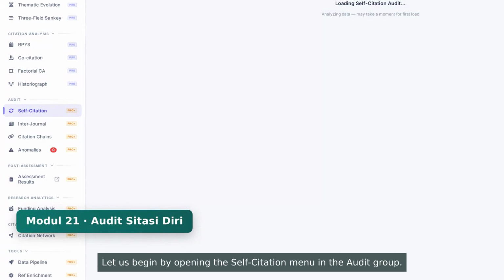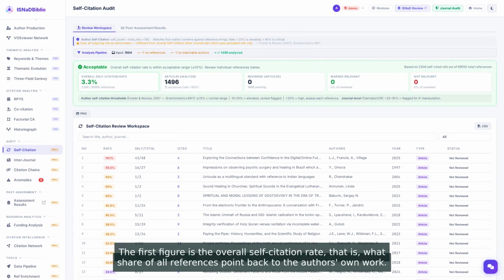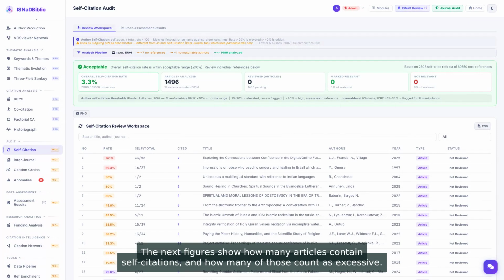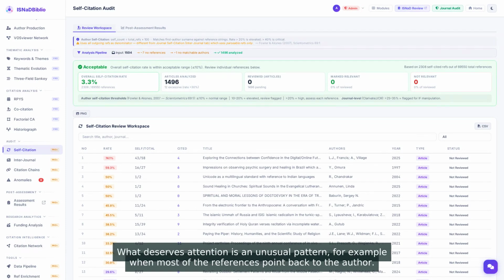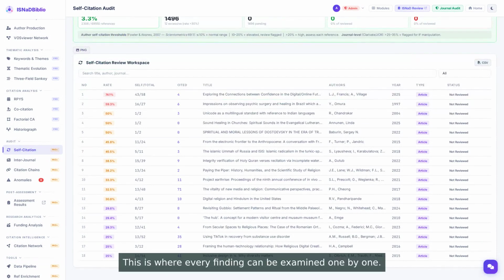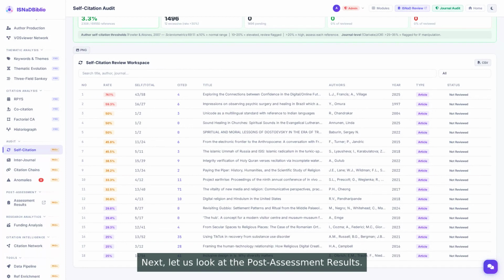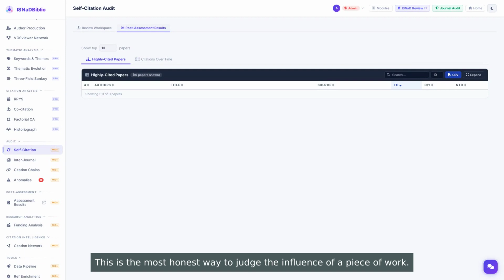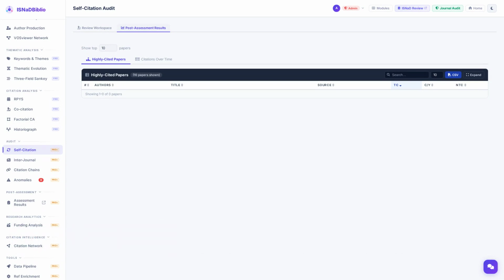Self-citation analysis for author reference thresholds | ISNaDBiblio 21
Running a self-citation analysis reveals how much of a dataset's citation count comes from authors referencing their own work. This browser-based module helps you judge whether the level of self-referencing in your literature is reasonable or artificially inflated. By generating a post-assessment view, the tool automatically recalculates impact rankings once self-citations are removed. You can quickly document your findings to determine if specific citation patterns warrant closer attention.

CHAPTERS
0:00 Why self-citation matters in the integrity audit
0:22 Opening the Self-Citation menu in the Audit group
0:47 The overall self-citation rate and what counts as normal
1:21 Review Workspace: examining findings one by one
1:54 Post-Assessment Results: impact without self-citations
2:22 Wrap-up and what comes next

- Read the overall self-citation rate to see what share of references point back to the authors' own work
- Apply the rough rule of thumb where a rate below ten percent is generally treated as normal
- Interpret counts for articles containing self-citations versus those flagged as excessive
- Use the Review Workspace to mark findings as reviewed so the audit remains documented
- Analyze Post-Assessment Results to see when an article drops sharply in rank after excluding self-citations
- Distinguish between ordinary self-citation and patterns that genuinely deserve attention without assuming misconduct
- Continue to Inter-Journal Citations (Module 22) in this 25-part Audit tutorial series

Narration in this video uses a synthetic (AI) voice. The screen recording is from the live application.